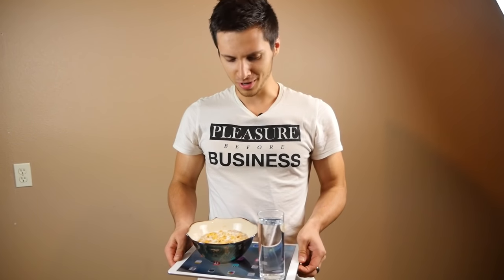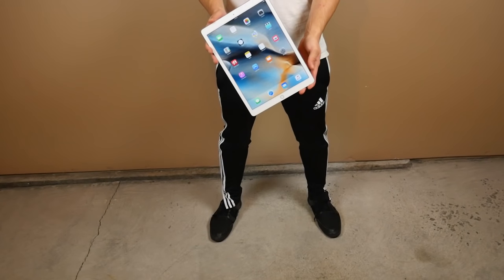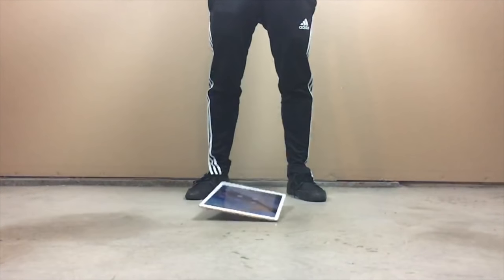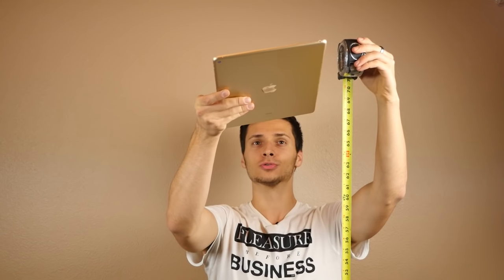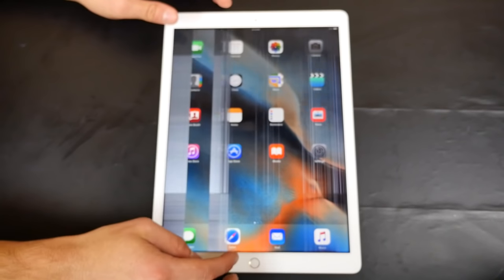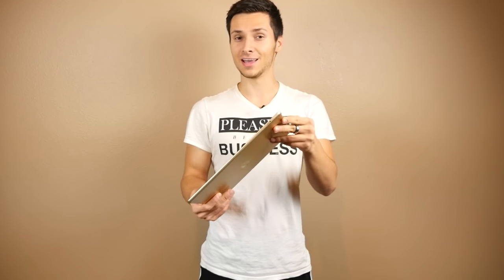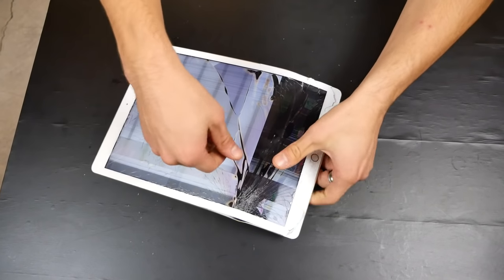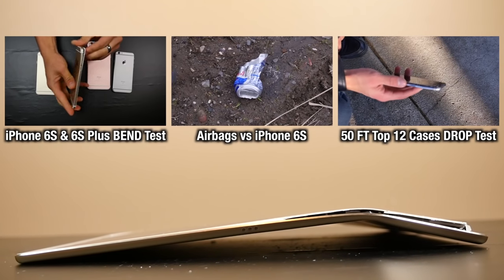iPad Pro Drop Test & Bend Test!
The Apple iPad Pro, Just How Durable Is It? iPad Pro Drop Test & Bend Test in a Durability Shootout. Warning, GRAPHIC Destruction.

Amazon links for Rebel Gen-2 Cases. ($5 off Gen-2 cases on Amazon!)
12 Pro Max
12/12 Pro
12 Mini

Amazon links for Crystal Gen-2 Cases. ($5 off Gen-2 cases on Amazon!)
12/12 Pro
12 Mini

$20 for Rebel! FLOLAB screen protector included!